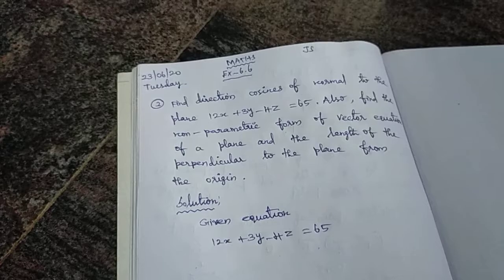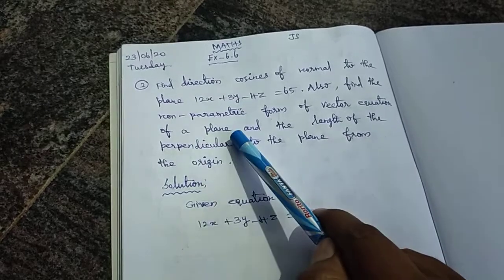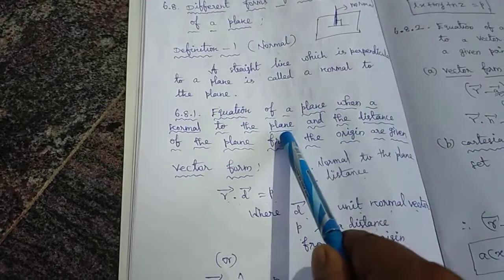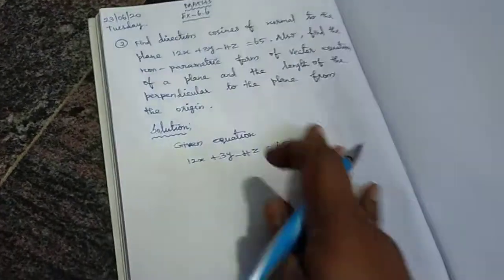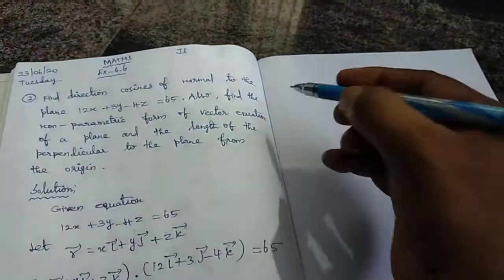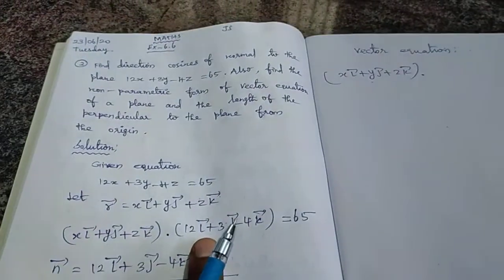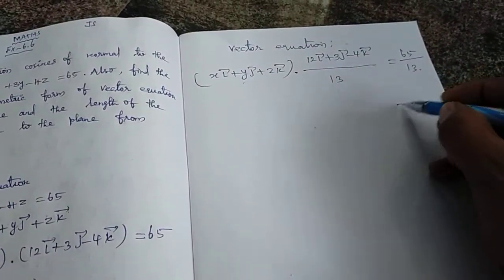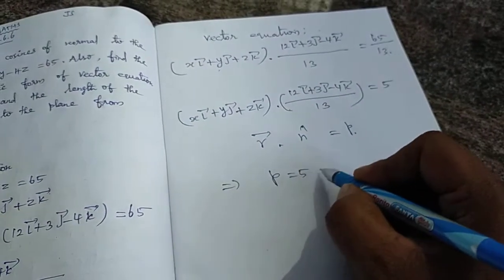Ex-6.6 problem -2